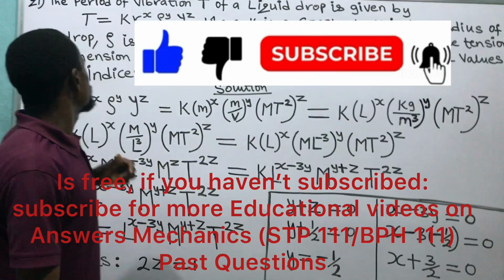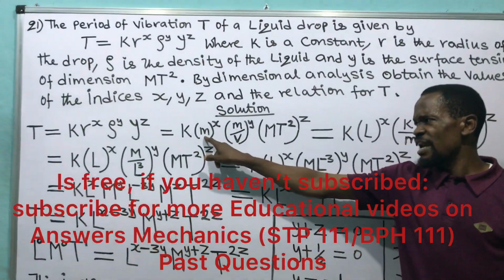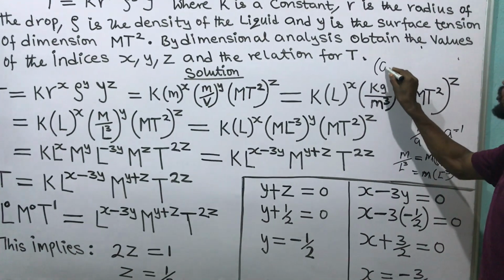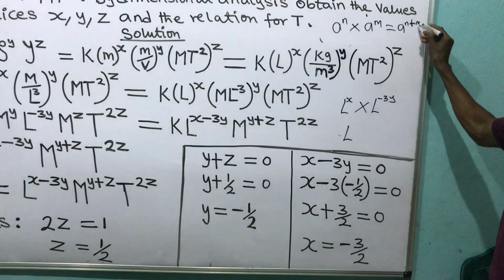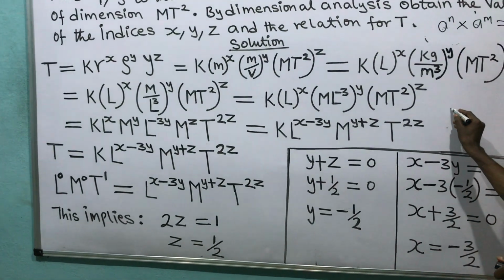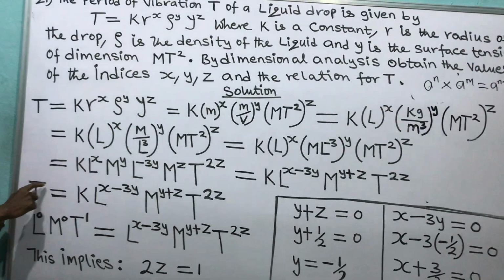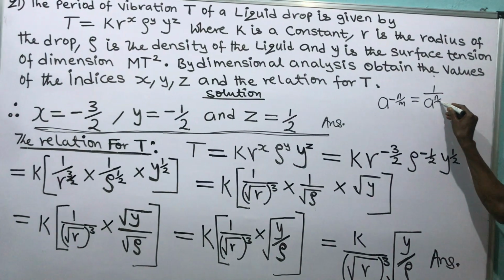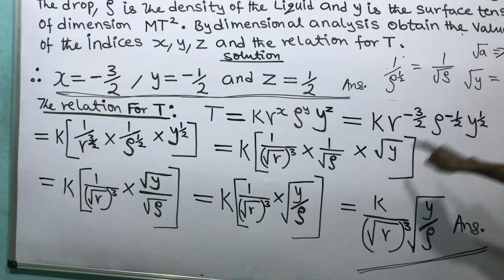Answers to Exam Past Questions on Dimensions and Derived units ( Mechanics) in detail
Answers to Exams  past questions on dimensions and derived units ( Mechanics)